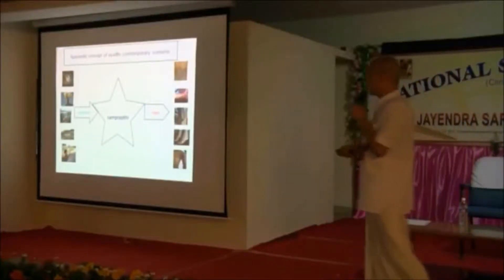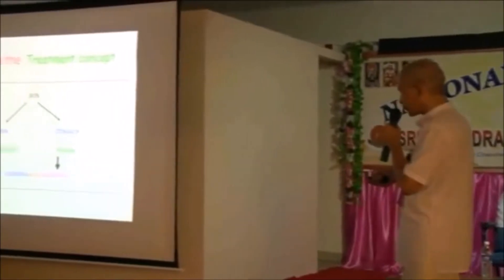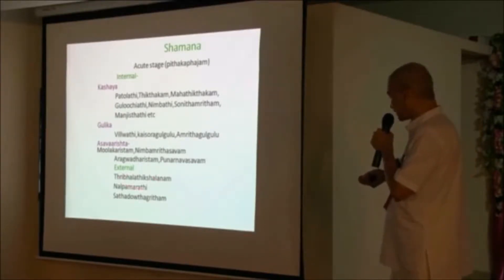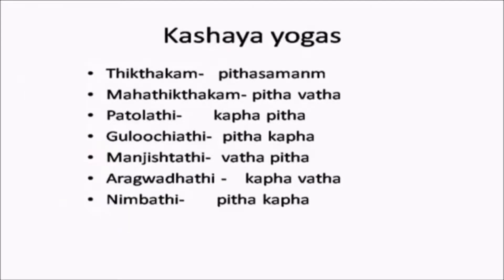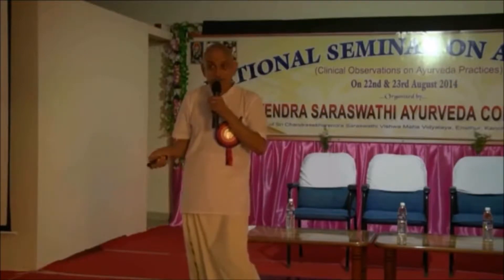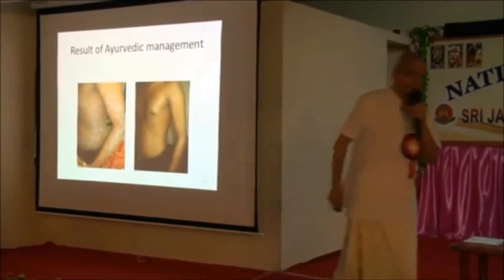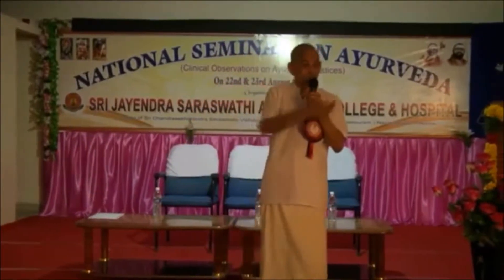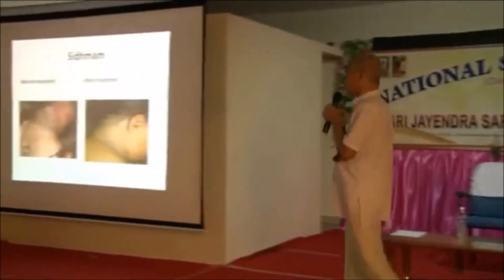MANAGEMENT OF SKIN DISORDERS AN AYURVEDIC APPROACH PART 2 - Dr C M Sreekrishnan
Dr.C.M. Sreekrishnan explains about various Skin disorders and their management by Ayurveda